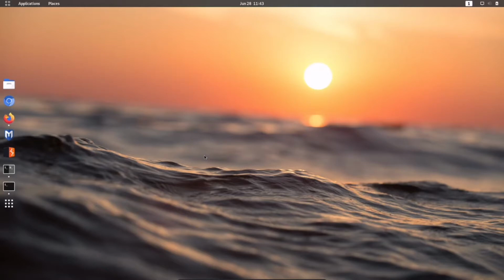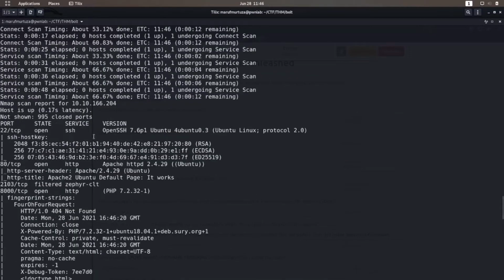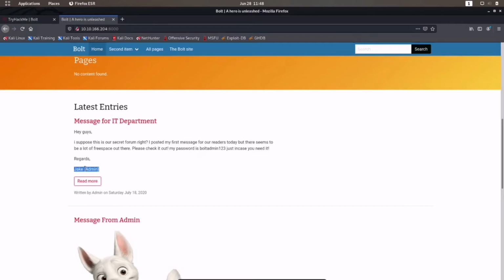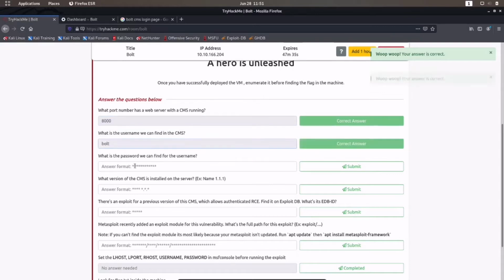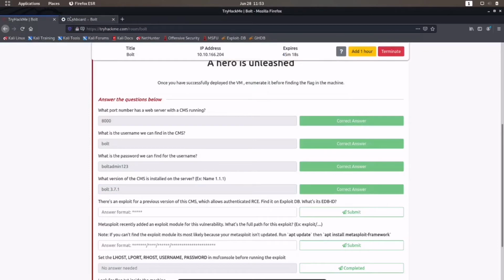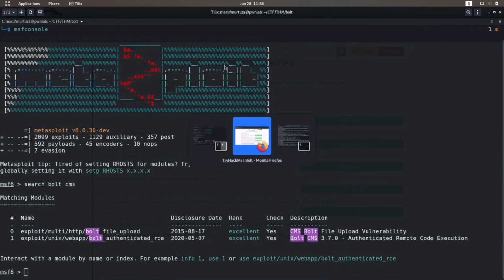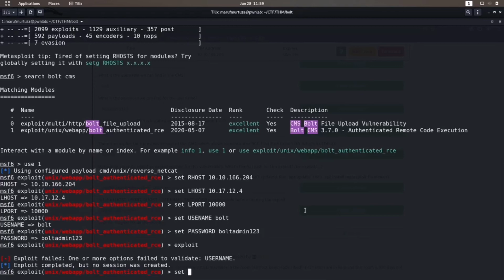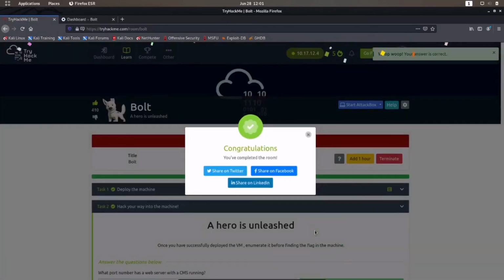Bolt Walkthrough - TryHackMe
This is a walkthrough of "Bolt" Machine from TryHackMe.
The machine is very beginner friendly.
I've showed all the steps to solve the machine. Hope that's gonna be helpful for everyone, specially for beginners.
I also have a detailed write-up on this machine.